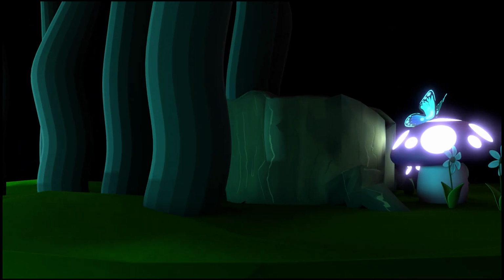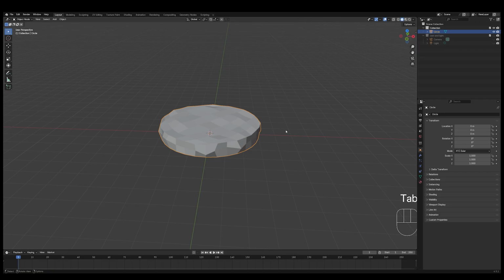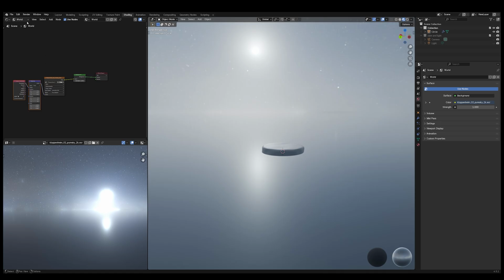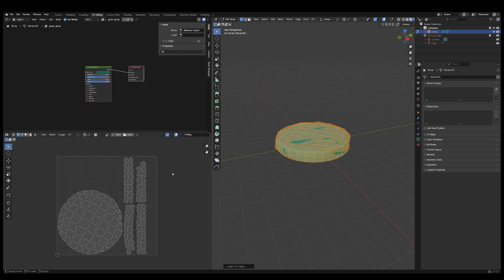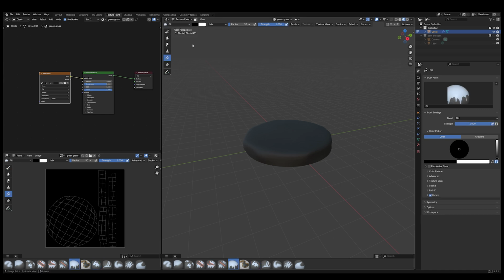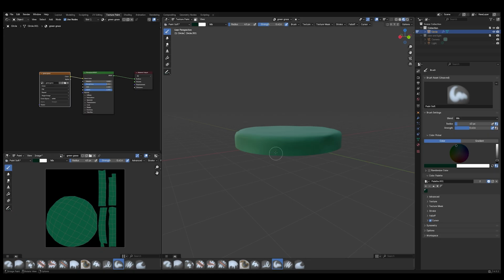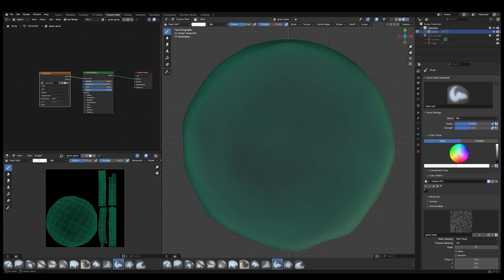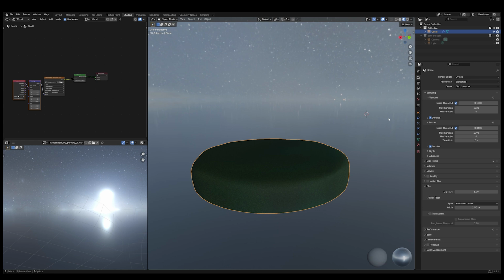Glowing Fairy World Pt 1: Modelling and Texture Painting the Grass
Watch Me Create a Glowing Fairy World in Blender!

Pt 1: Modelling and Texture Painting the Grass